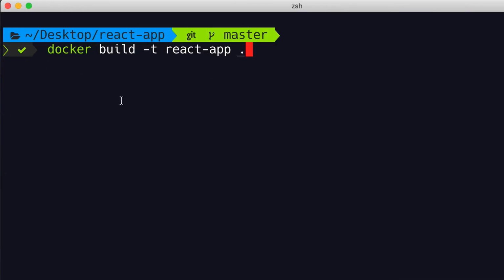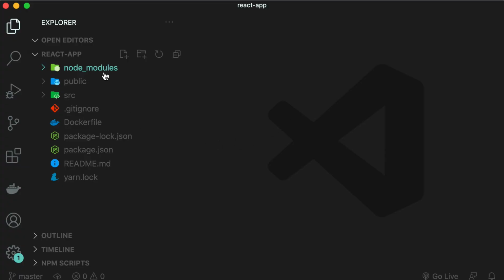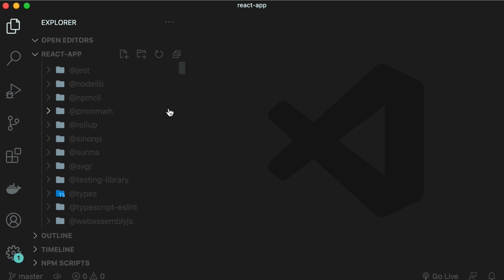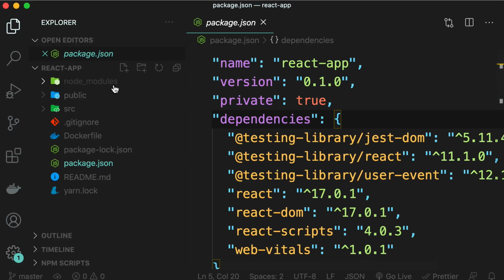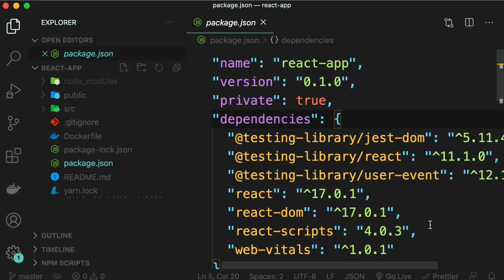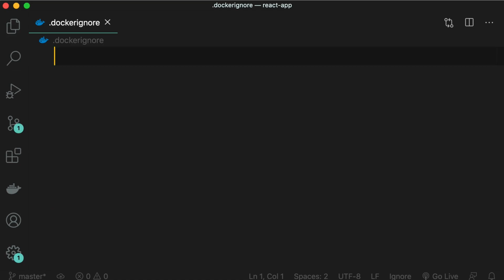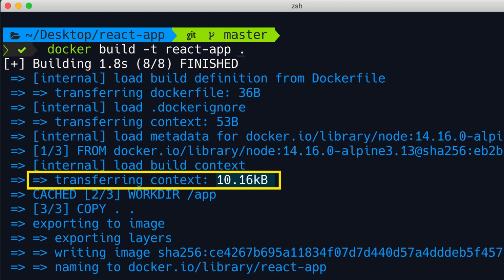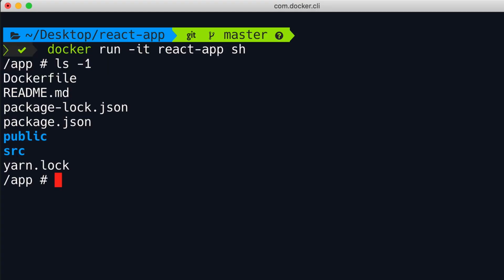34 Excluding Files and Directories